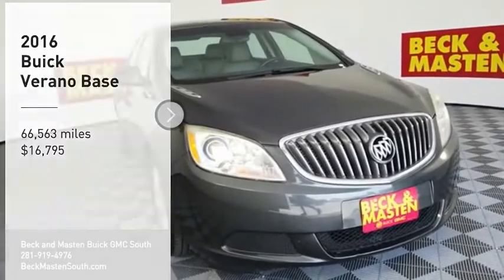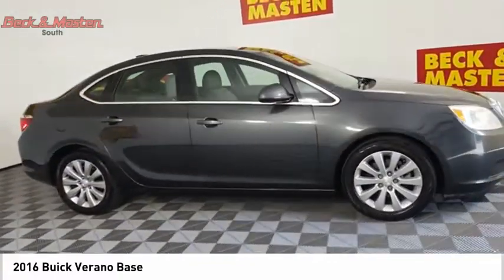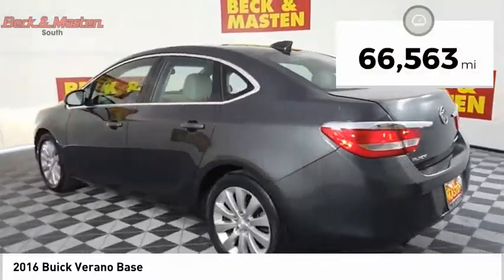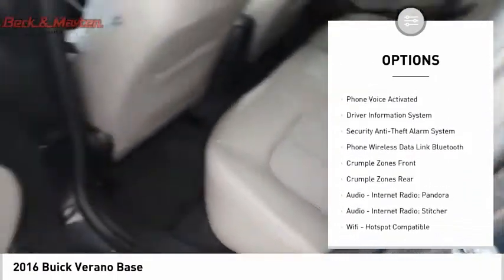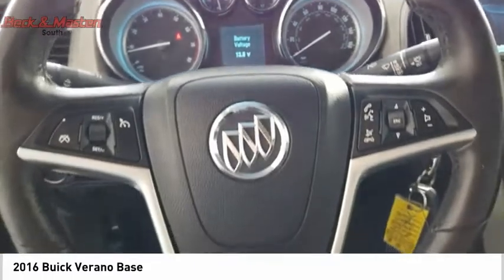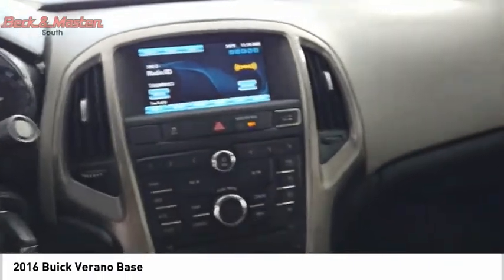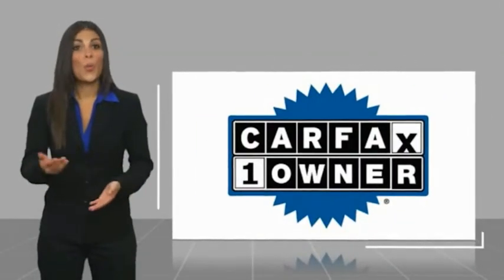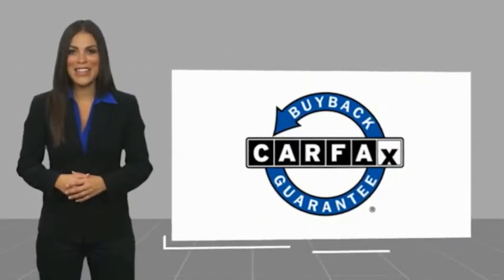2016 Buick Verano B099999A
2016 Buick Verano Base

When you're ready for an automotive upgrade, try this 2016 Buick Verano Base on for size, which features a backup camera, Bluetooth, braking assist, dual climate control, stability control, traction control, anti-lock brakes, dual airbags, side air bag system, and digital display.  We're offering a great deal on this one at $16,795.  Looking to buy a safer sedan? Look no further! This one passed the crash test with 5 out of 5 stars.  It has great mileage with 21 MPG in the city and 32 MPG on the highway.  For a good-looking vehicle from the inside out, this sedan features a gorgeous graphite gray metallic exterior along with a medium titanium interior.  Enjoy easy, hands-free access to your electronic devices with built-in Bluetooth.  Youve never felt anything more comfortable than leather seats.  The backup camera means you'll parallel park like a pro.  Don't wait until it is too late!